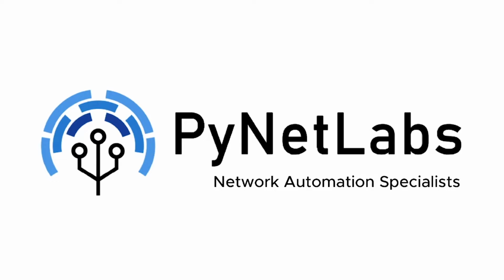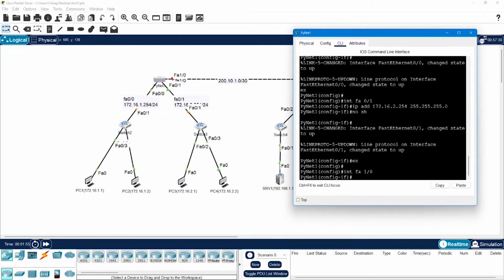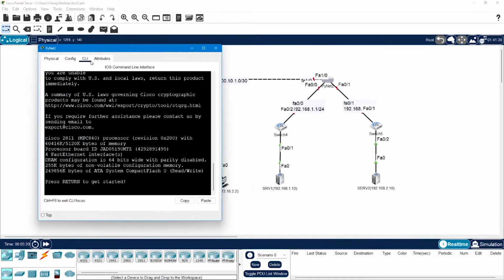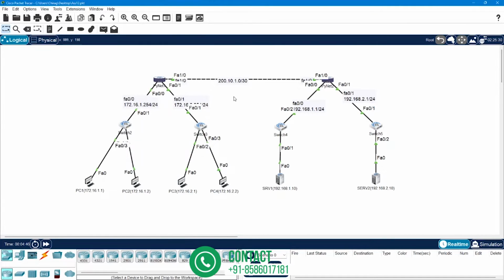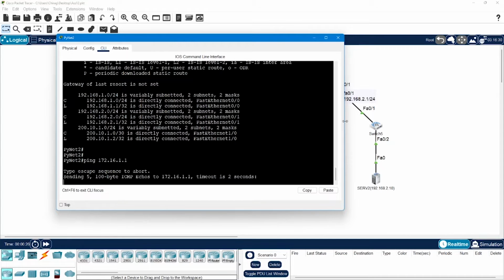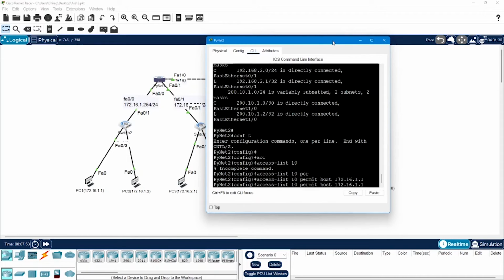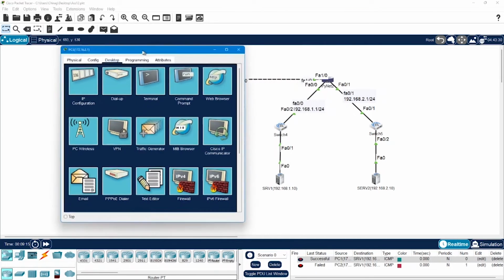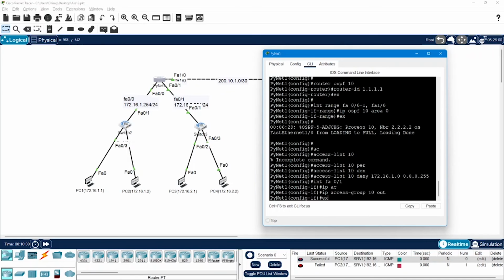Giveaway Assignment #012 Solution | PyNet Labs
With this video, the sixth week of our Weekly Cash Giveaway contest ends which was launched on 29th March 2022!

Every week, we had many participants in our giveaway assignments as well as the winners, who managed to submit correct assignments on time and bagged the giveaway cash prize.

Many congratulations to the winner and the participants!

Till then, you can watch our giveaway videos and learn from them.

 🆘 Helpline Connect:-